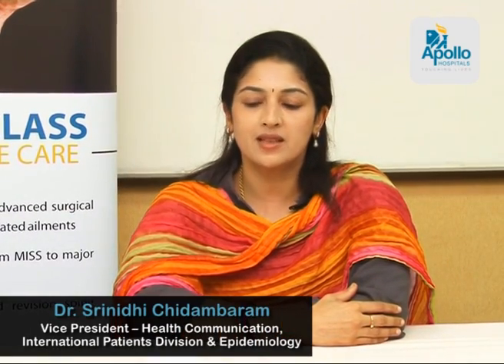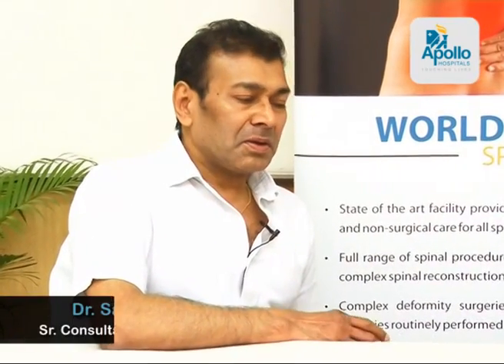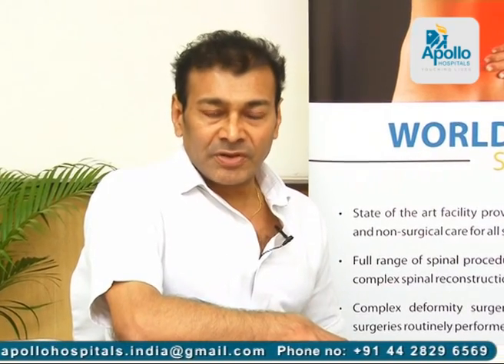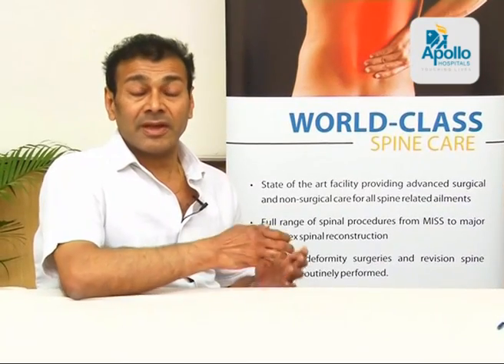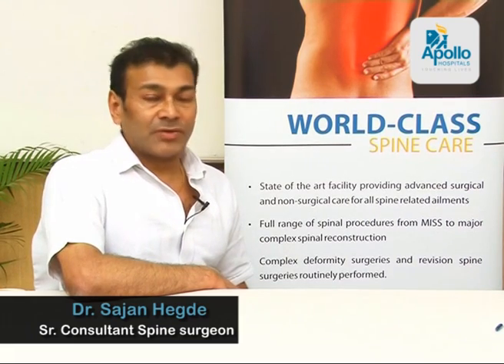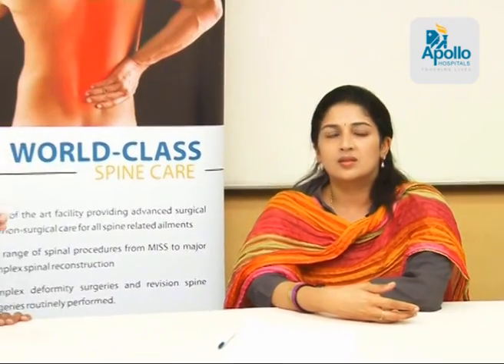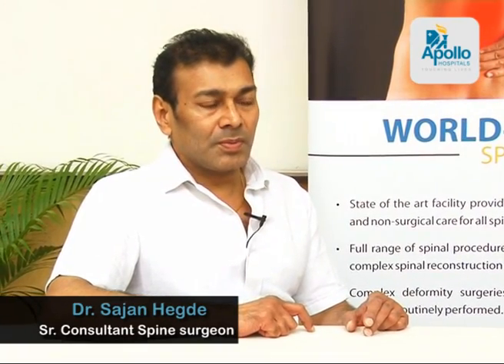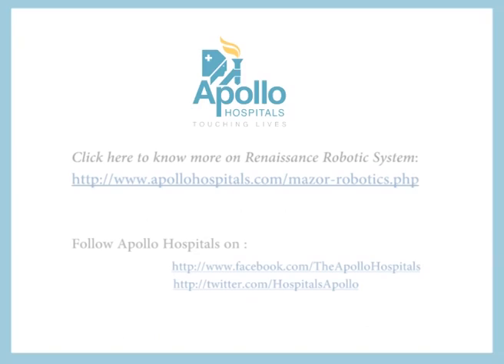Dr. Sajan Hegde ( Sr. Consultant Spine Surgeon) Speaks on Renaissance Robotic Spine Surgery.